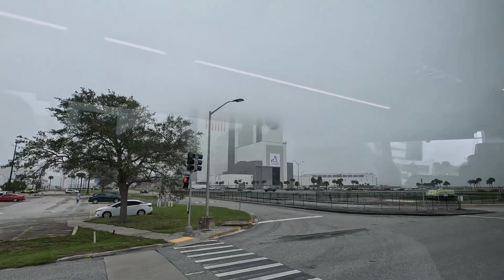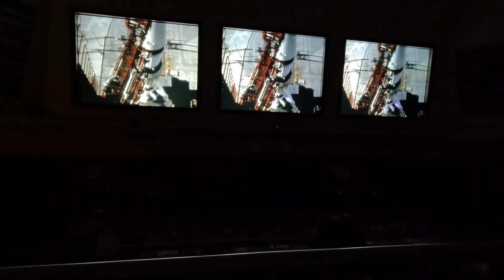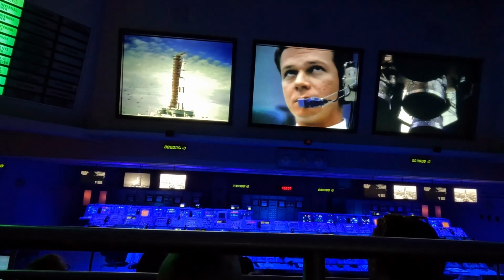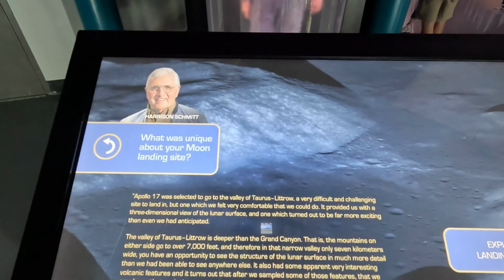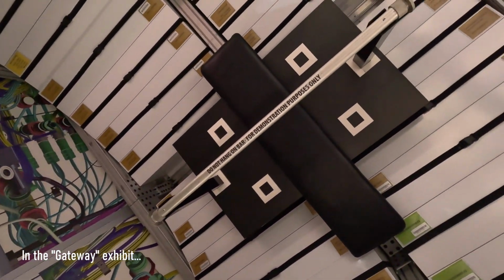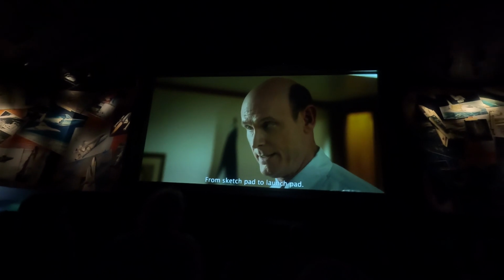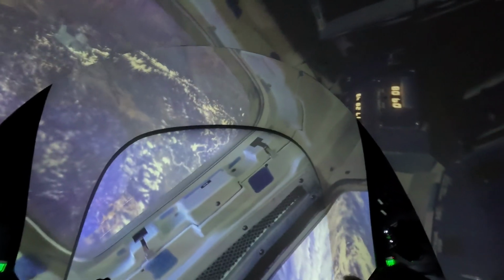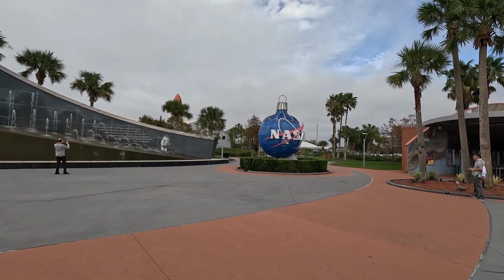A Quick Visit to Kennedy Space Center Visitor Complex! | 23 November 2022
In this episode, we visit the Kennedy Space Center Visitor Complex near Cape Canaveral, Florida. We visit many of the complex's exhibits and attractions, despite the fact that we did not have a whole lot of time there.

0:00 Introduction
0:53 Bus Tour (w/ Apollo/Saturn V Center)
9:59 Transition
10:37 Gateway: The Deep Space Launch Complex
11:00 Rocket Garden
11:16 Space Shuttle Atlantis
16:39 Conclusion & Outro